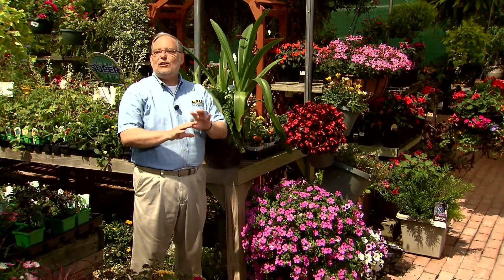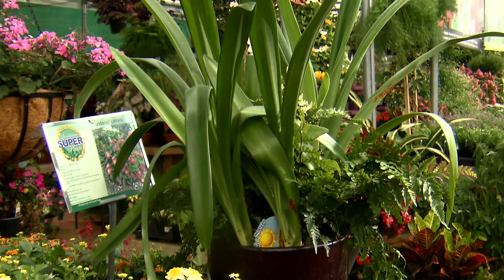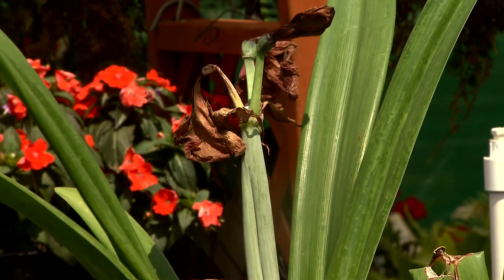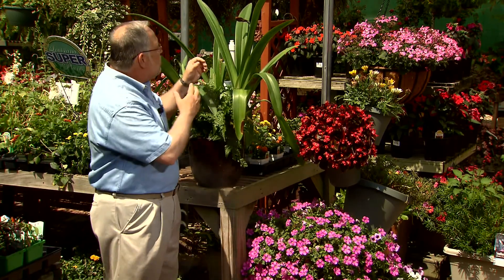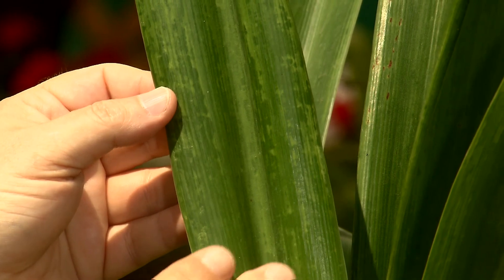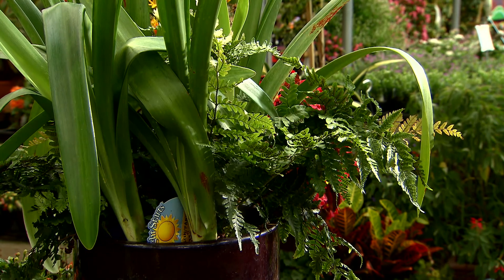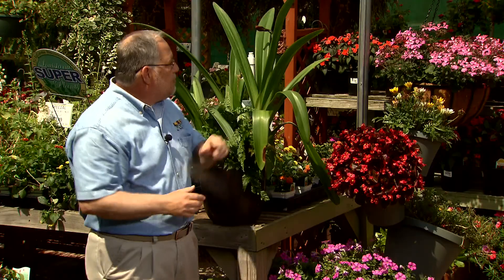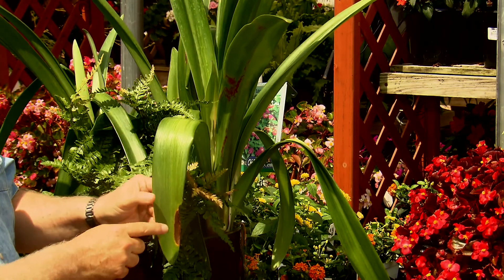Addressing disease in amaryllis plants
Amaryllis is a tropical plant that has recently finished blooming across the state. On this edition of Get It Growing, horticulturist Dan Gill offers advice for detecting disease in amaryllis and steps to improve the overall health of the plant. (Runtime: 1:47)